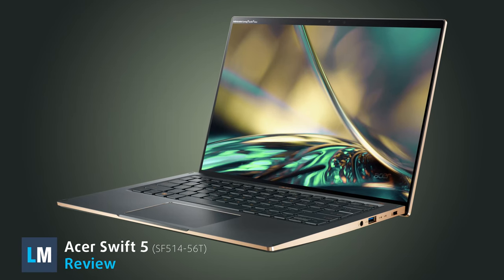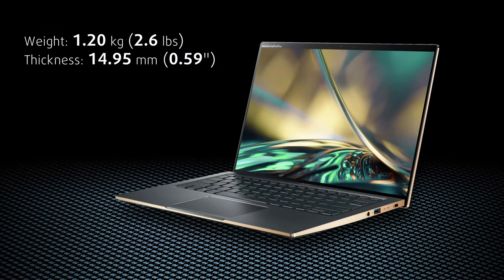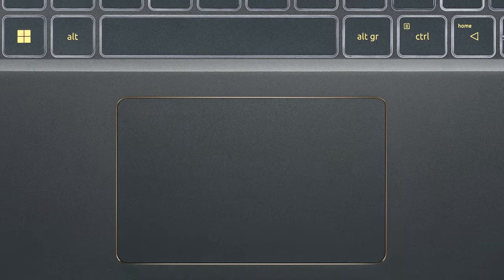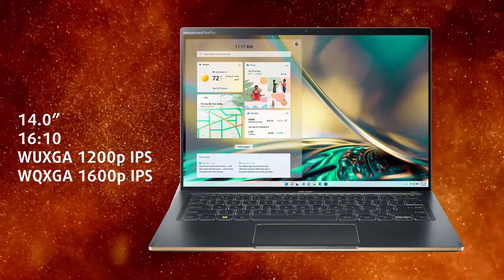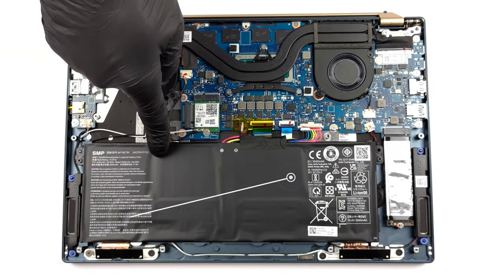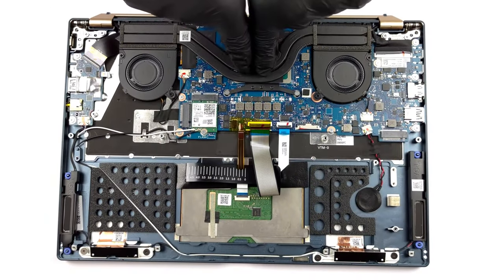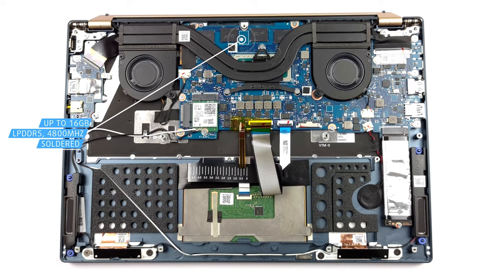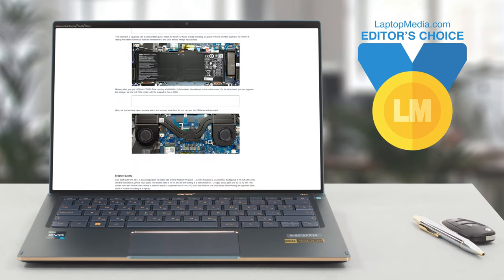🔬 [REVIEW] Acer Swift 5 (SF514-56T) - Still portable, but much more powerful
✅  LaptopMedia.com